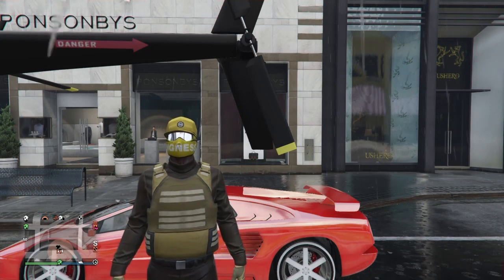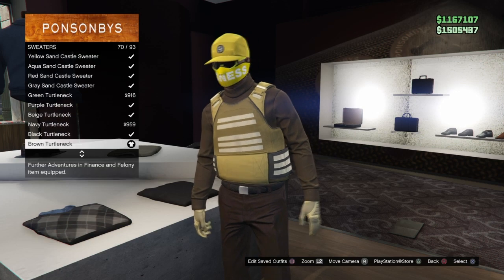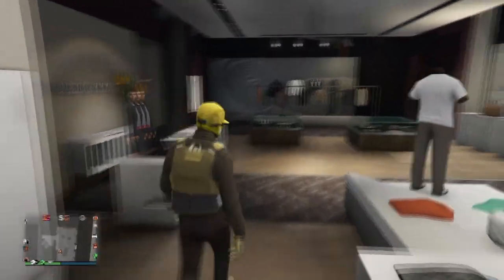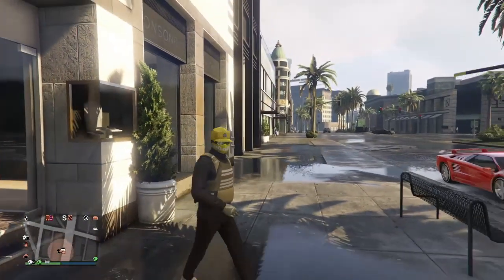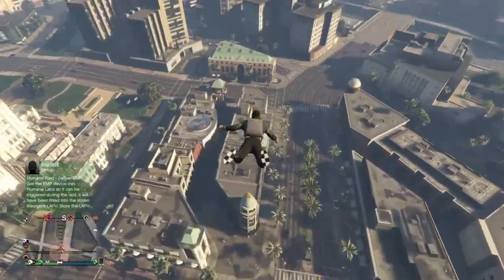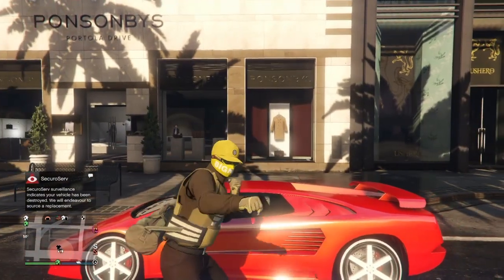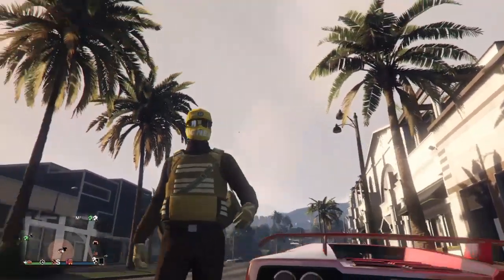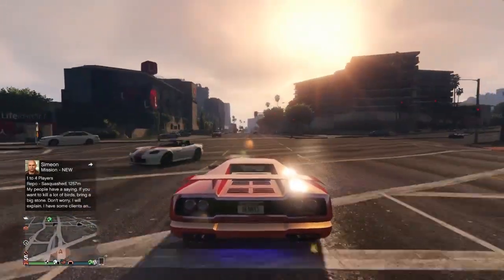GTA 5 ONLINE - *NEW* MODDED OUTFIT *NO TRANSFER* *NO DIRECTOR MODE GLITCHES OR 30 MINUTE WAIT!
Founders of this glitch -
JusBlazed911 (easiest method)
Blunt3d (longer method)
Supr420 (different method)

GTA 5 Online *SOLO* Director Mode Glitch Modded Outfits 1.46! (GTA 5 online Glitches)

100% SOLO DIRECTOR MODE GLITCH AND MERGE XMAS MASK ON DM GLITCH GTA ONLINE

In this video I will be showing you guys the Freeze Christmas Mask Director mode / DM Glitch 100% solo and working after patch/update Casino Diamond & Resort 1.47

COMING SOON!